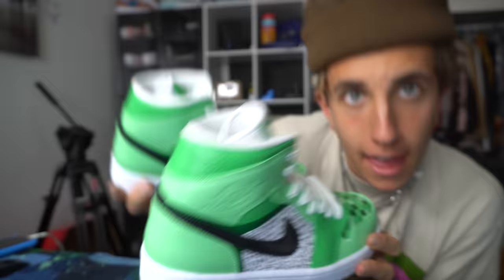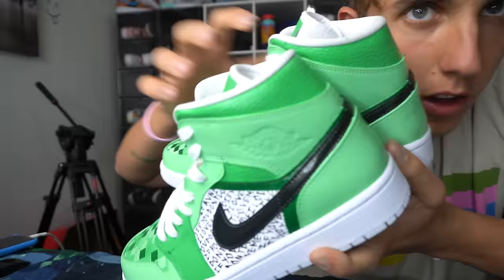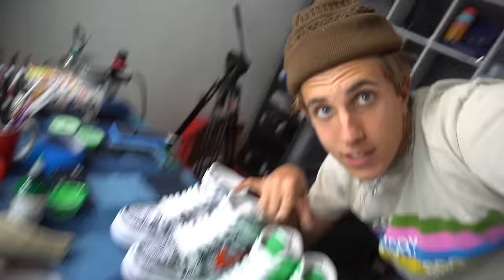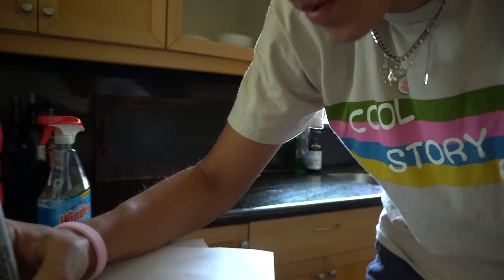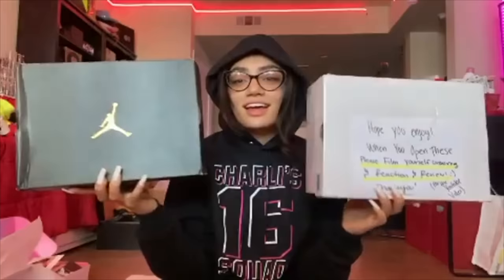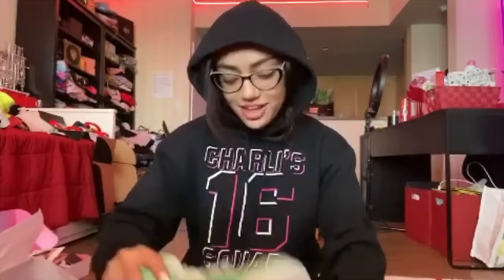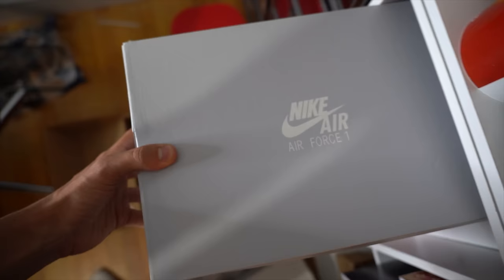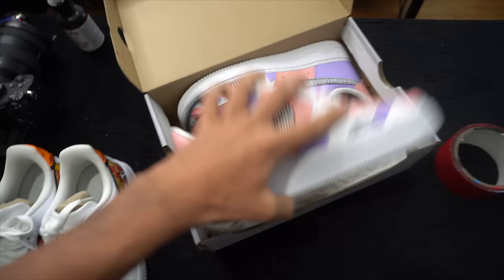Surprising Addison Rae & Avani with Custom Shoes!